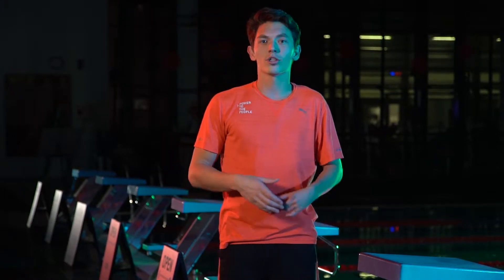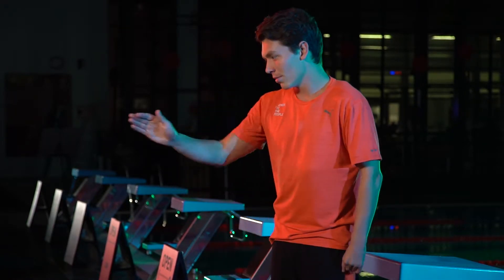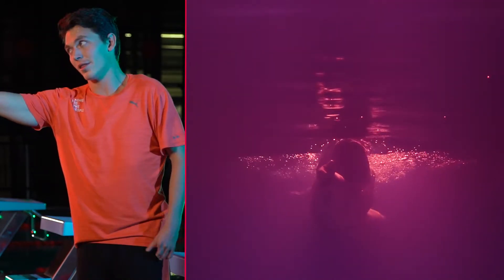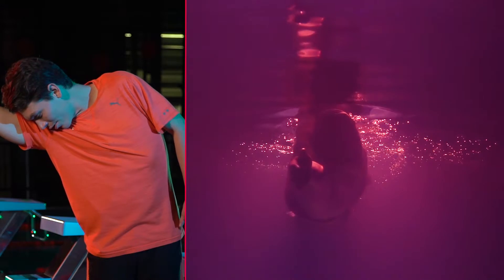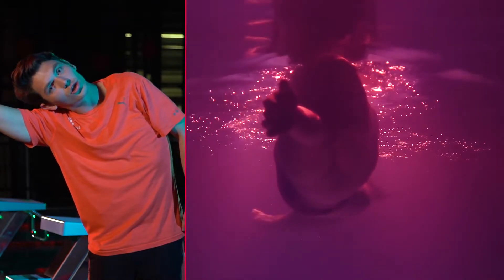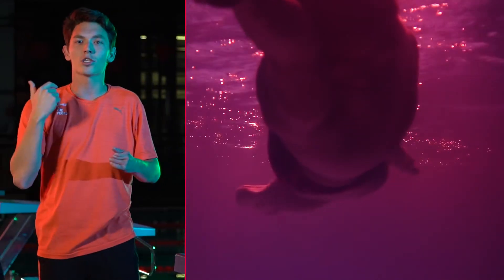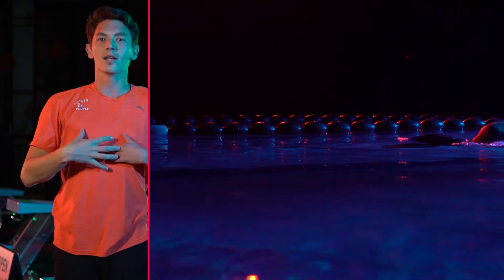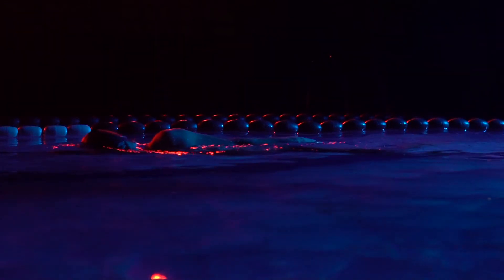Learn to Swim Freestyle Basic Drill - Side Kick Freestyle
Let's start you out learning to swim freestyle. Try this drill then join our FitRepublik Learn to Swim program.